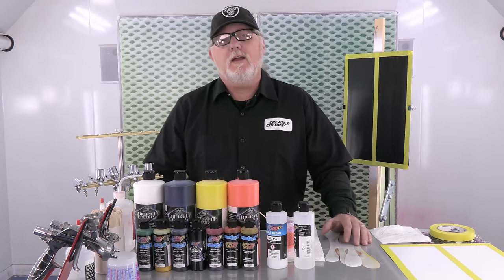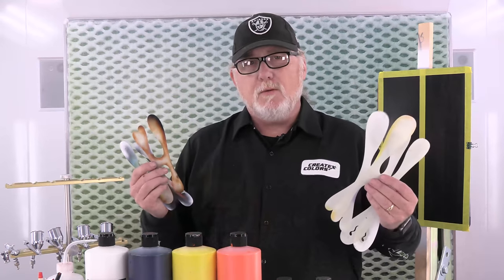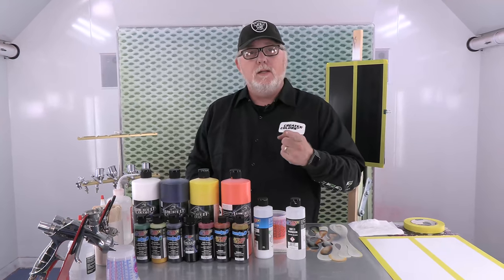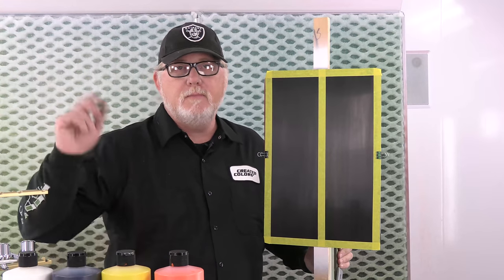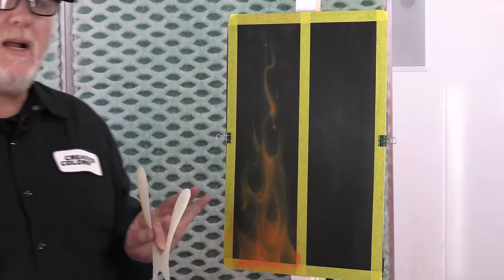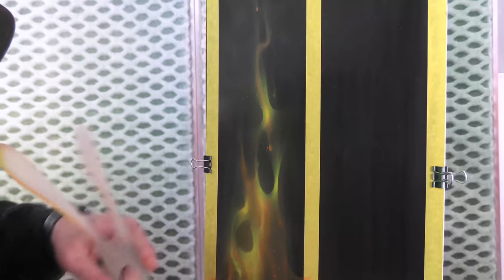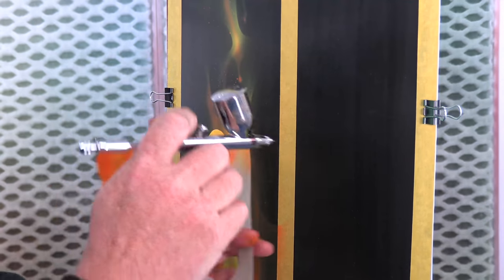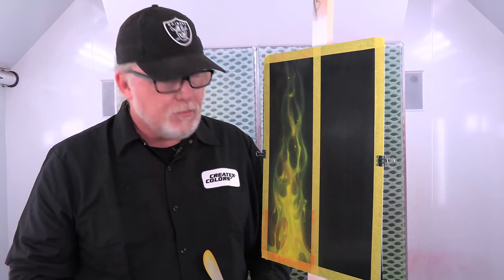How-To Airbrush Real Fire with candy2o - Part 1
Craig Fraser shows a few techniques to airbrush real fire with Createx candy2o.